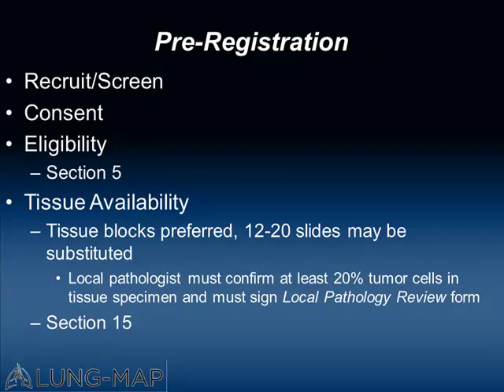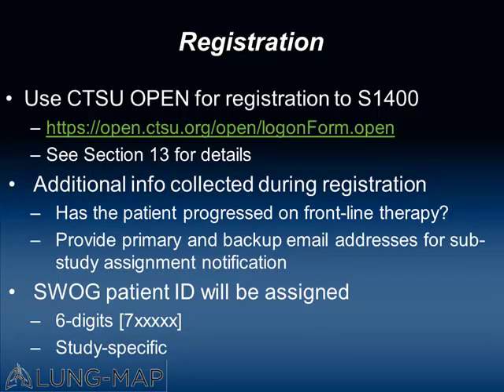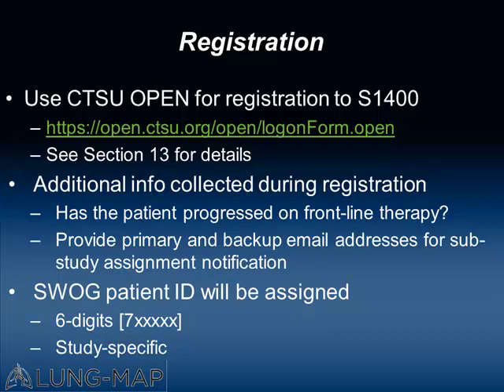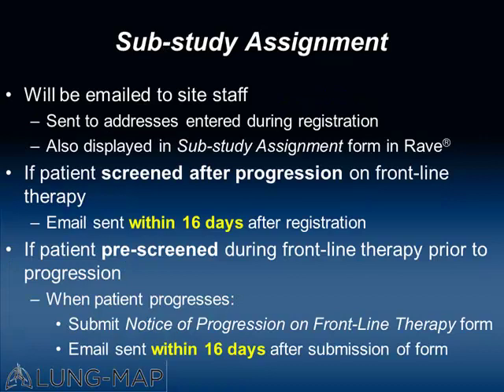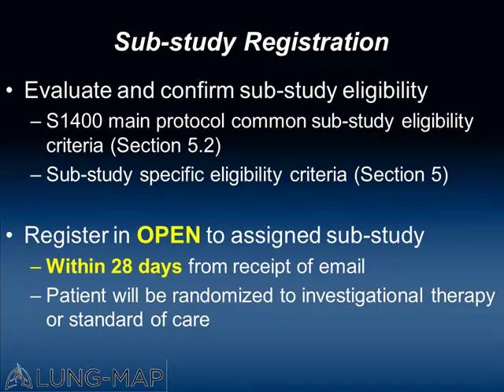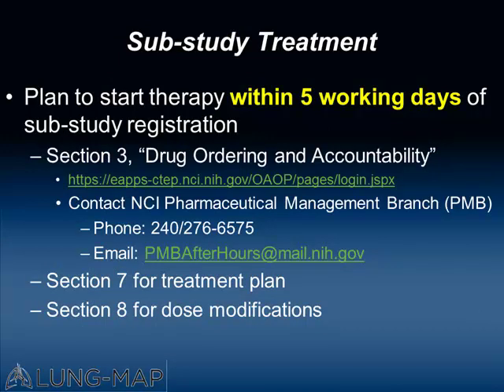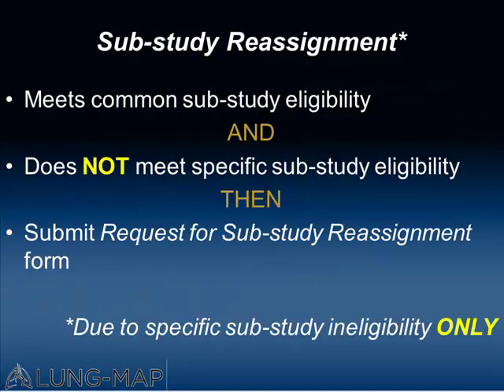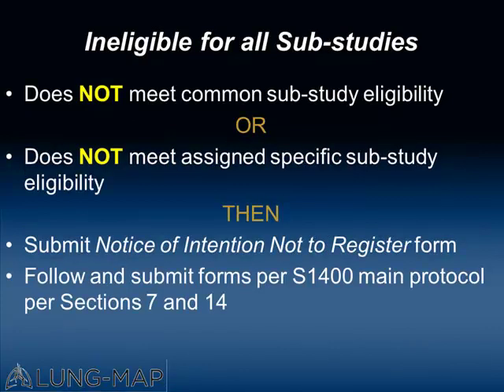SWOG Lung-MAP S1400 Training - Registration and Study Flow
Recording of the S1400 Training Session at the SWOG Spring 2014 Group Meeting.  This presentation is by Austin Hamm, BA, CCRP, SWOG Data Coordinator.